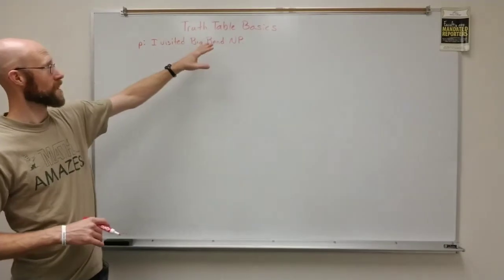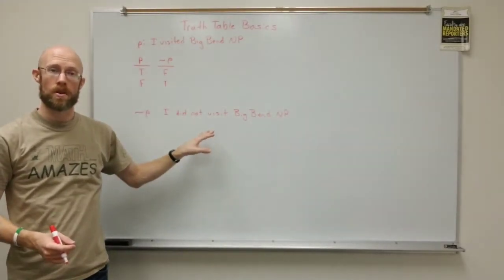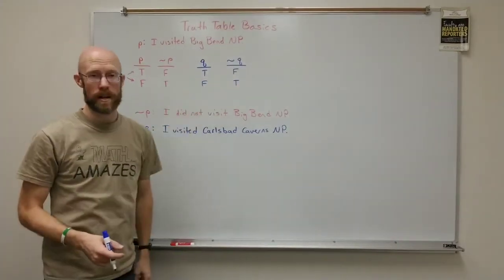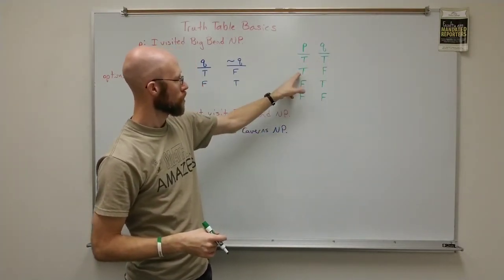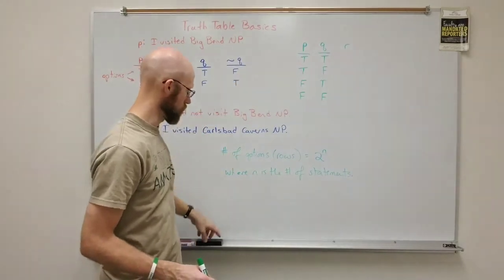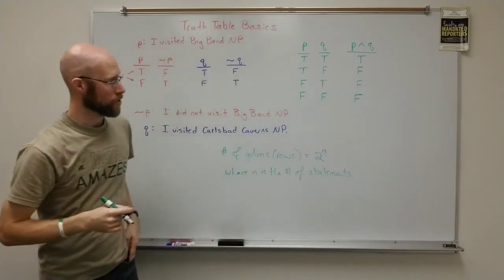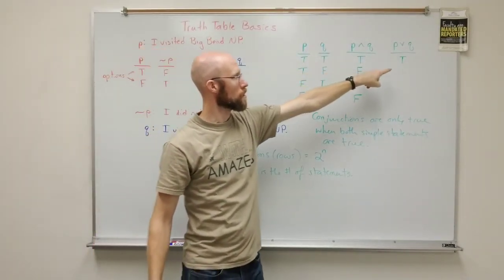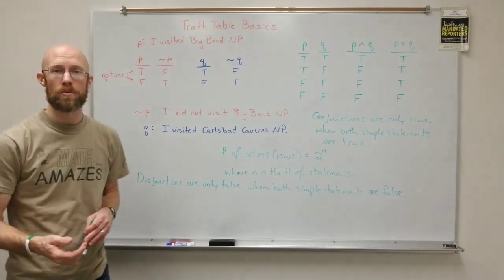Truth Table Basics Part 1